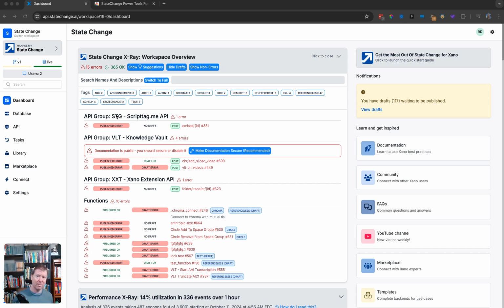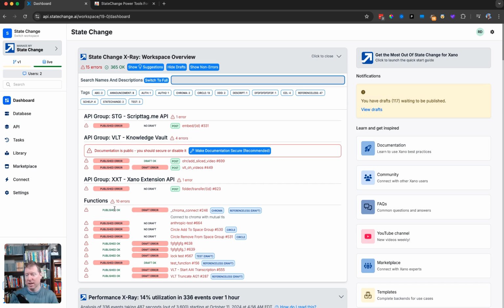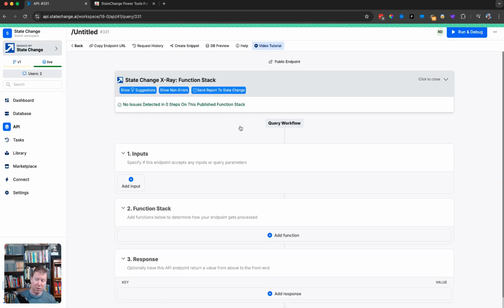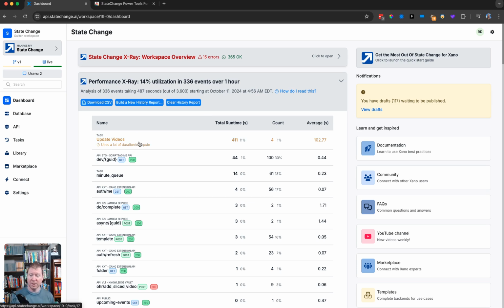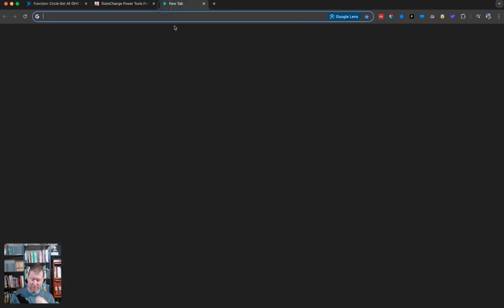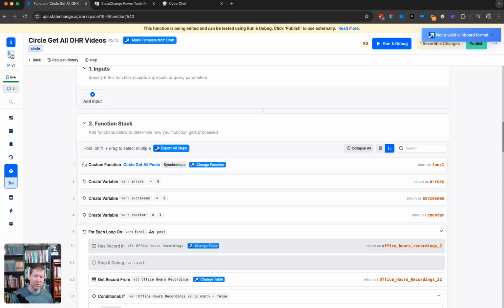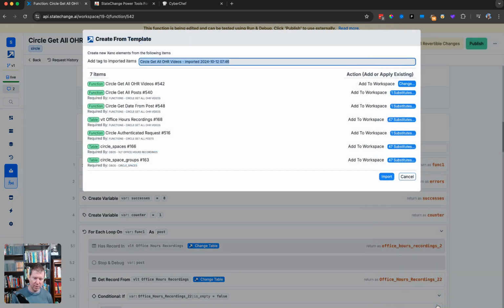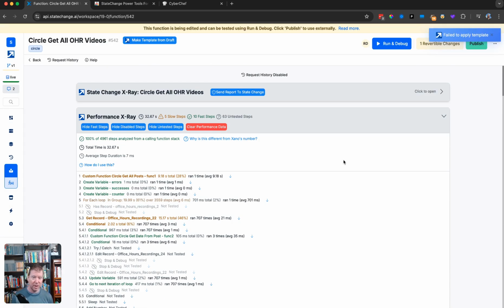Develop Faster with the FREE State Change for Xano Chrome Extension!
The State Change Extension for Xano helps low-code developers build with confidence and speed on the no-code backend. Previously exclusive to State Change members, it is now available for FREE to the broader Xano community for the first time!

00:00 Introduction
00:39 Find Common Issues with the State Change X-Ray
02:01 Identify Speed Opportunities with the Performance X-Ray
02:46 Edit Your Functions Faster
03:03 Import/Export Function Steps Without Limits
04:05 Import Functions with Dependencies
05:12 Freedom and Speed